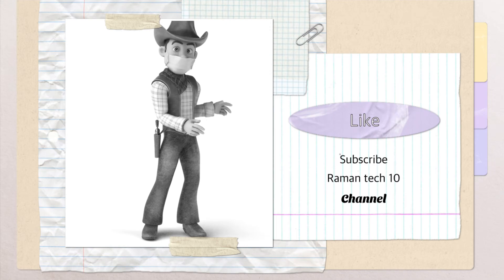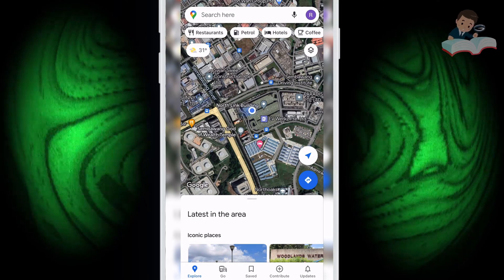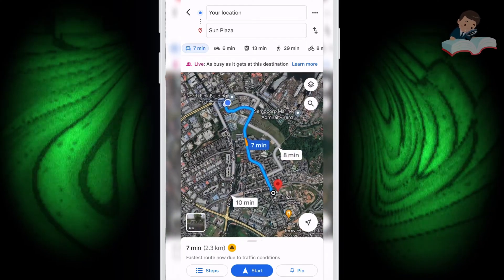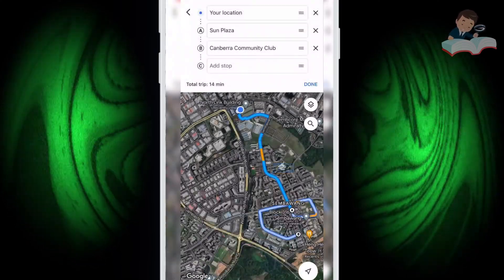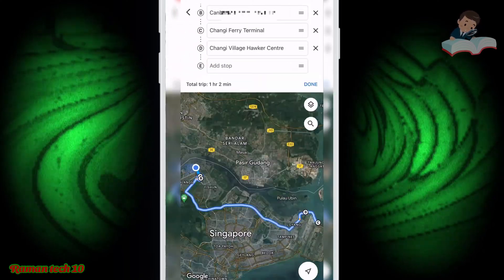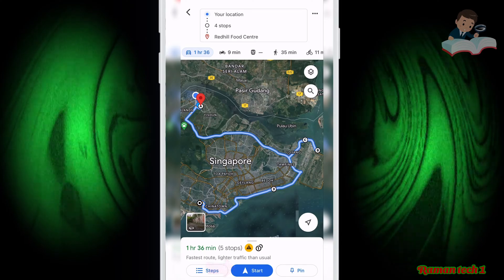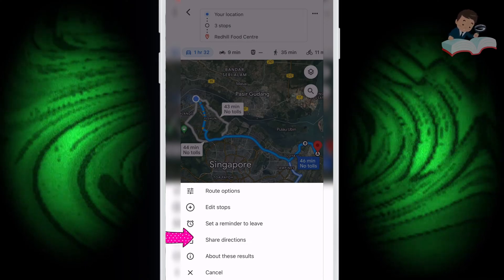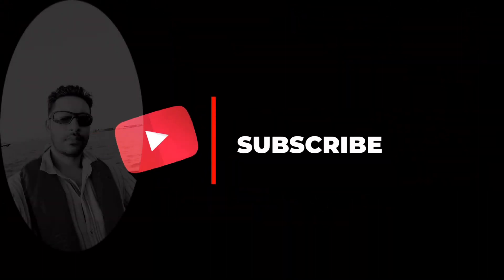How to set up multiple locations on google map | Driving directions multiple routes | google maps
Hello friends in this video I show you  how to set up multiple locations on google map. You can choose multiple locations on your route .